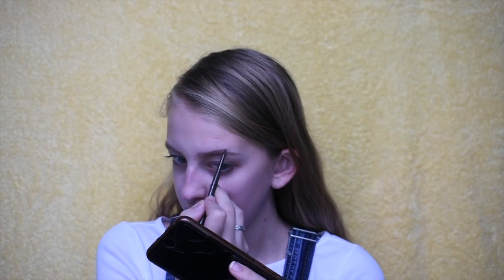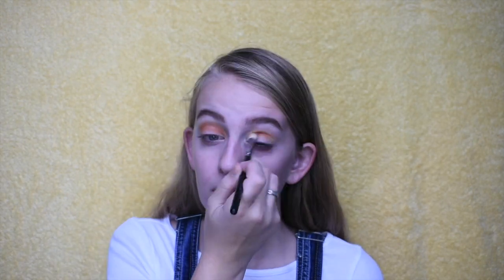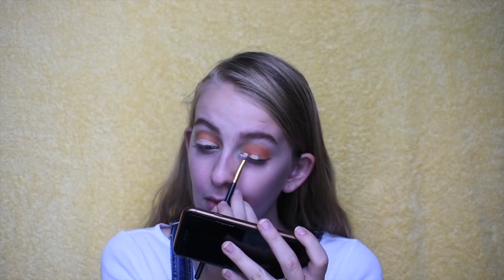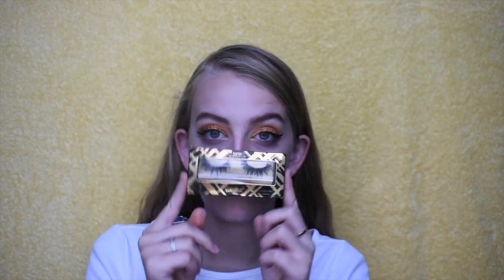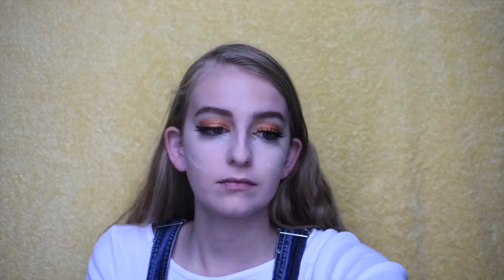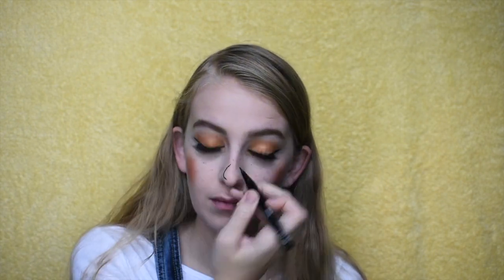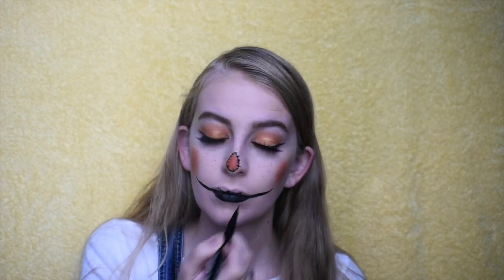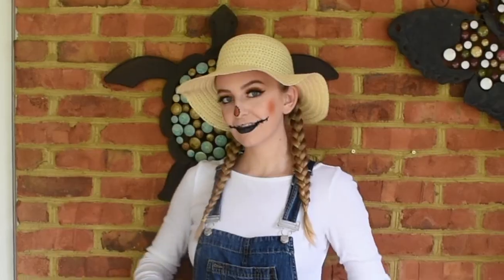Scarecrow Halloween Look | Easy Last Minute Halloween Look 2018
Hey guys I hope you enjoyed this scarecrow halloween look! it was super fun to do! I upload Sunday and Friday at 12 p.m. EST! Love you guys so much and Ill see you in my next one!

xoxo
Taylor

The outfit I wore was from last season so these are some similar items:)